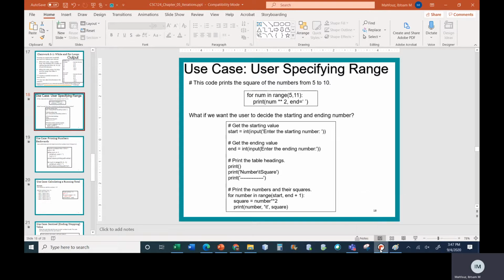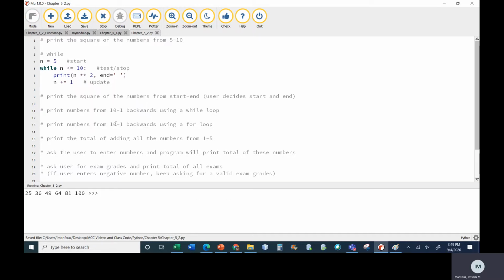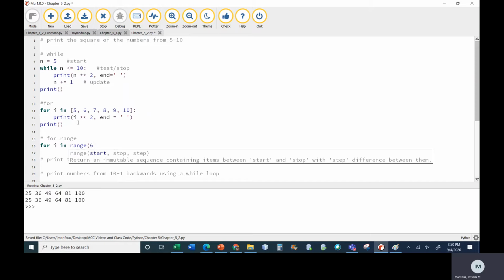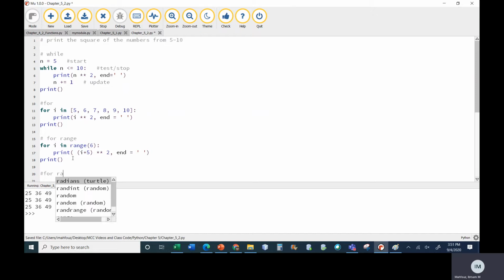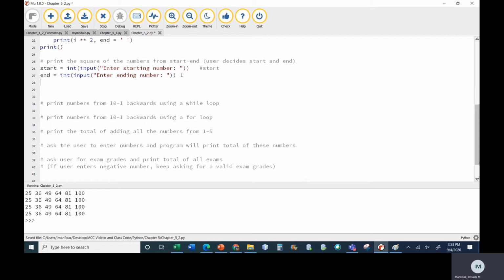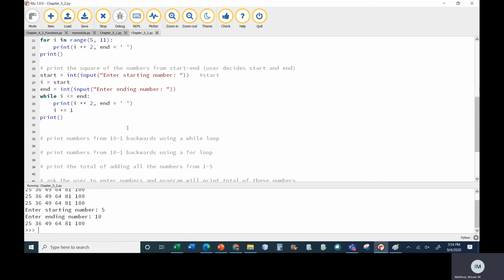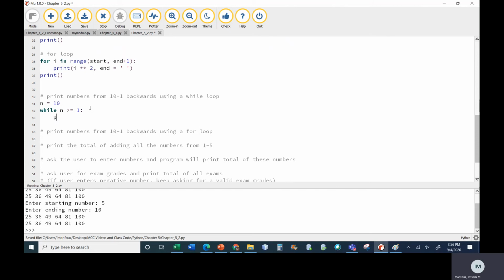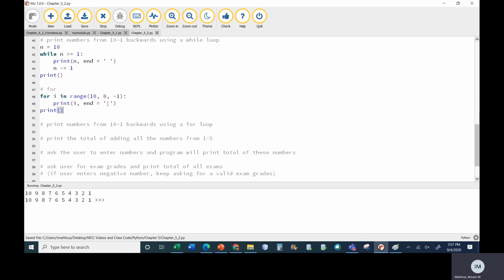Python Chapter 5 Class 2 Part 1 Use Cases of For and While